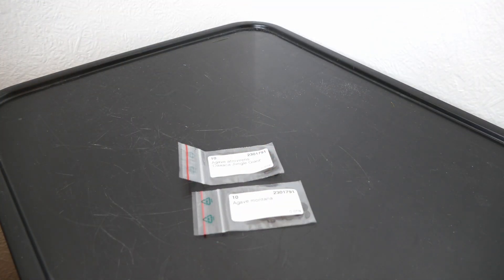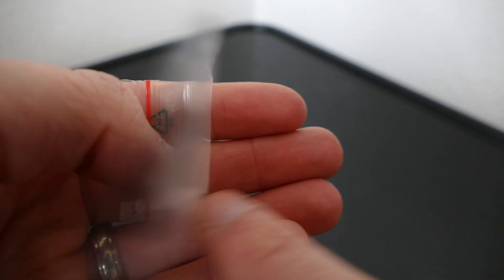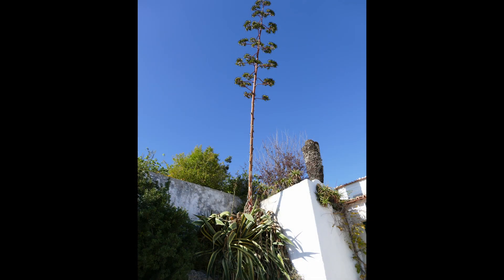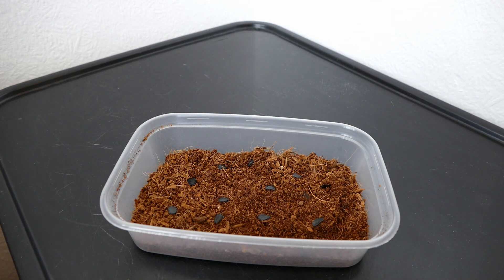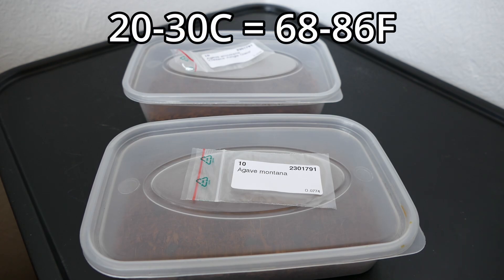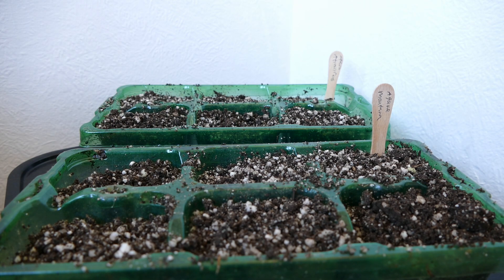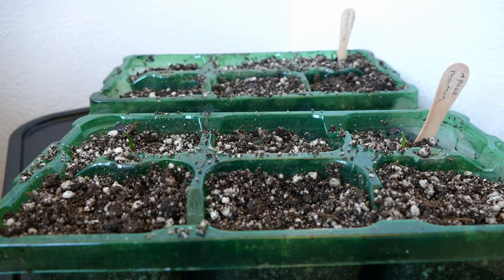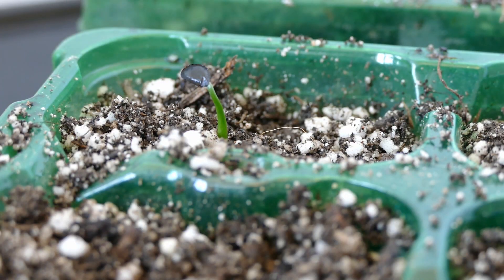Growing Hardy Agave From Seed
In this video I grow two hardy species of Agave from seed. Most Agave cannot survive cold wet winters, however Agave montana and Agave atrovirens are much hardier than most and have the potential to over winter outside in the UK.

Chapters:
00:00 Introduction
00:12 Introducing the Agave
02:36 Sowing the Agave seeds
04:43 Germination conditions
05:21 Germination results
06:05 Transplanting into individual pots
08:35 Conclusion